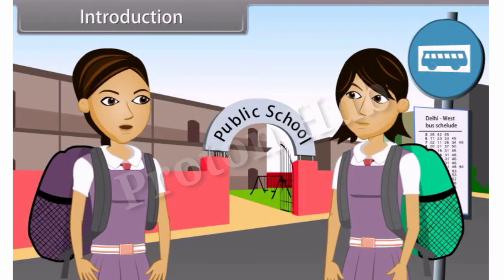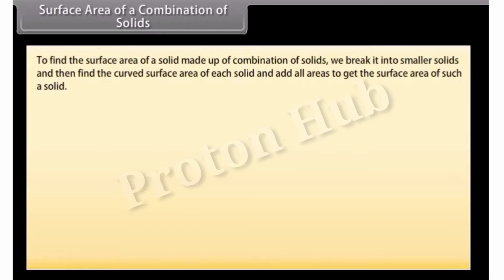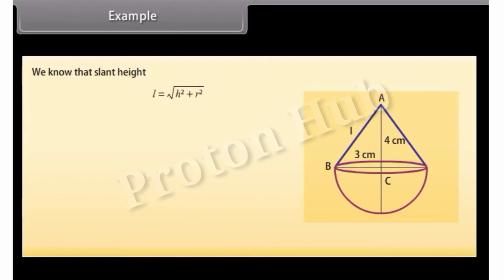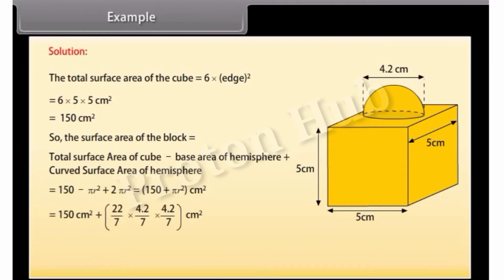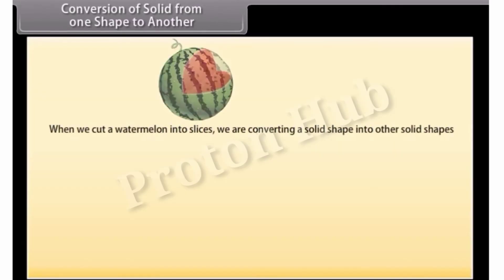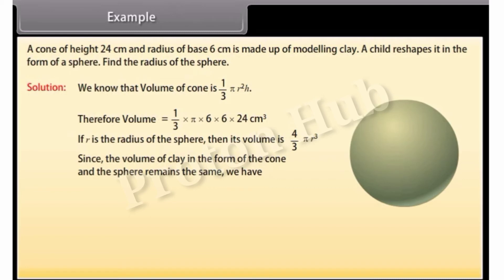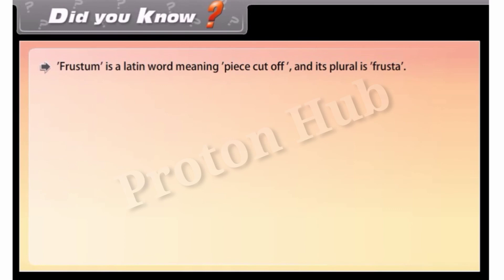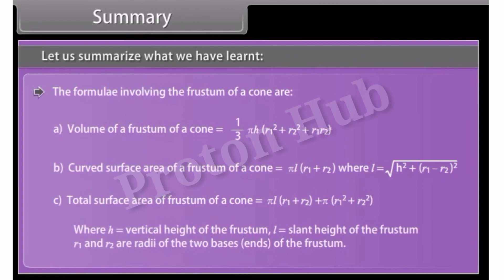Chapter 13 | Surface Area and Volume | Class 10 Maths | Animation in English | Proton Hub